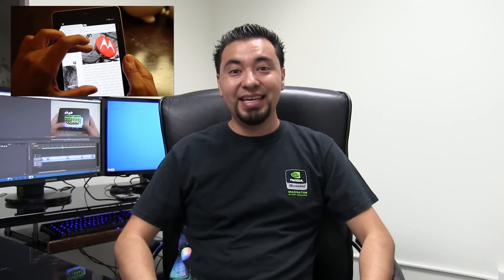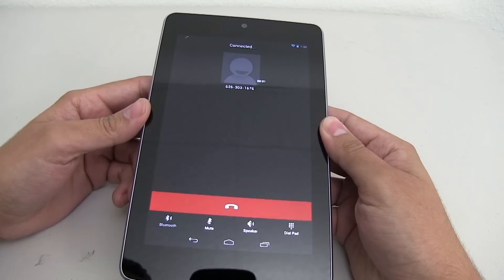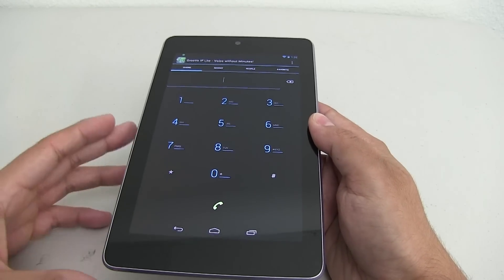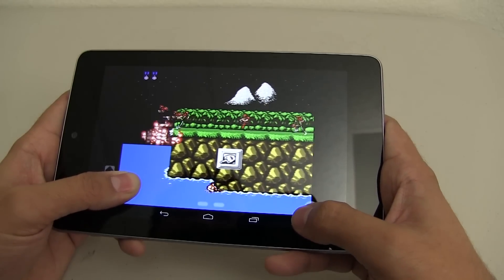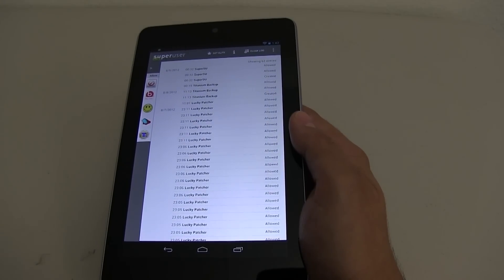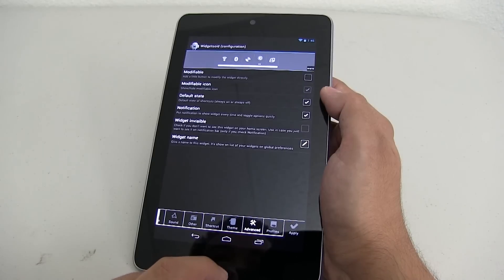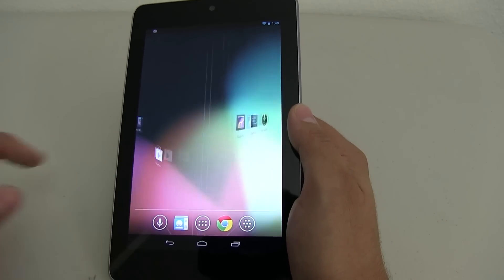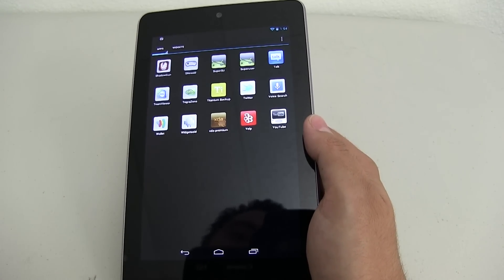7 Things You Must Do On Your Google Nexus 7 Tablet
I will show you 7 things you must do if you own a Google Nexus 7.  If you would like a guide to easily root your Nexus 7 follow this guide

If you like this video make sure to also watch 10 Things You Must Do On Your Nexus 10

1. LUMIX S1R II
2. Osmo Pocket 3
3. Favorite Prime Lenses
4. Favorite Anamorphic Lenses
5. Favorite Mic
6. Cable Management Solution for your Camera